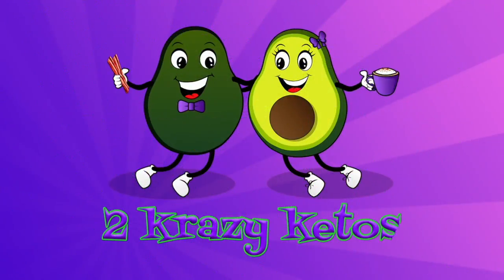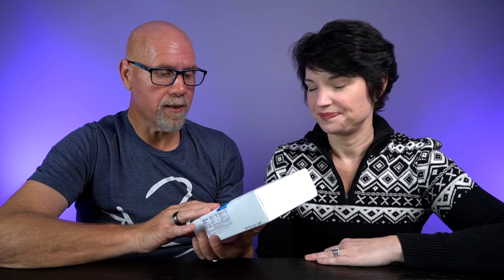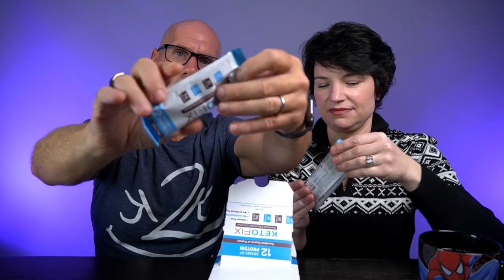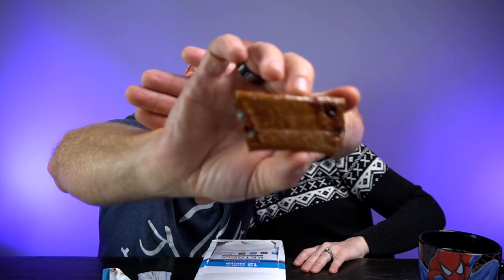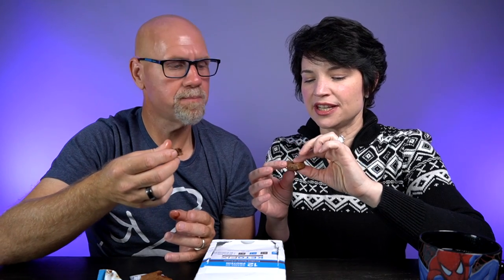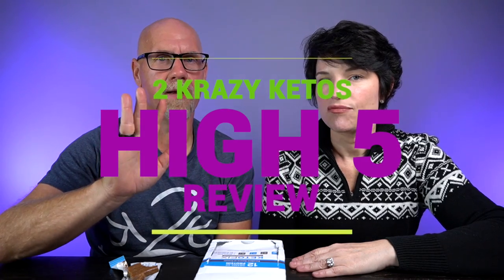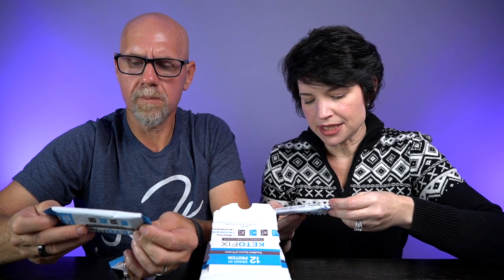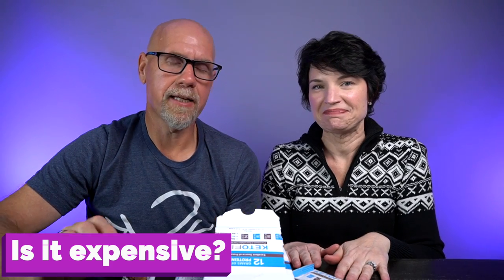A bar even Rachel enjoys? Review of the Keto Fix bar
Recently this company reached out to us and asked us to review their product so we agreed but said we would be honest.

2krazyketos is a participant in the Amazon Services LLC Associates Program, an affiliate advertising program designed to provide a means for sites to earn advertising fees by advertising and linking to amazon.com.